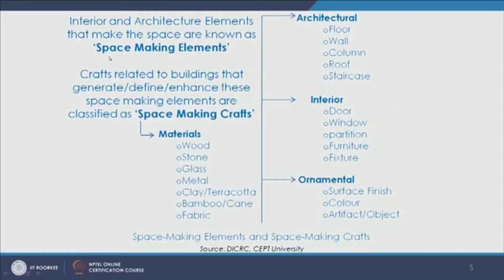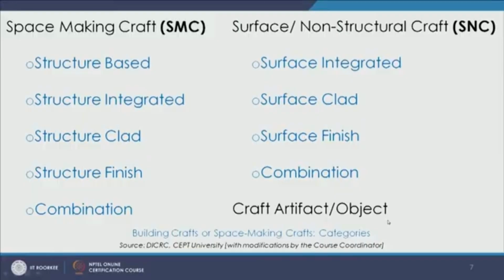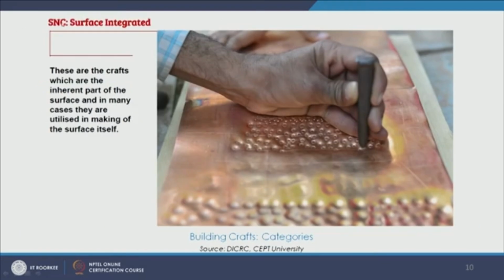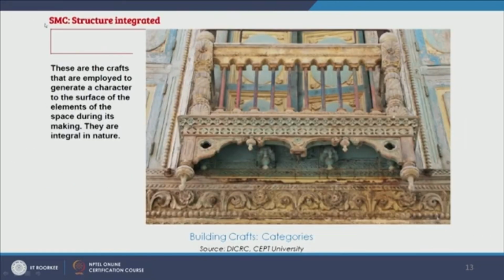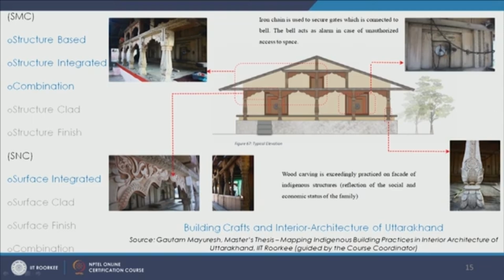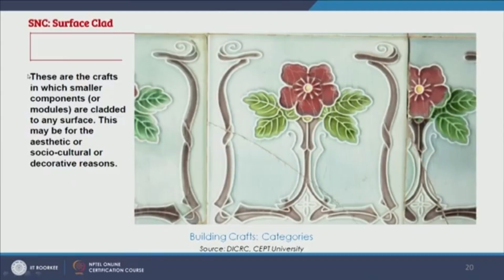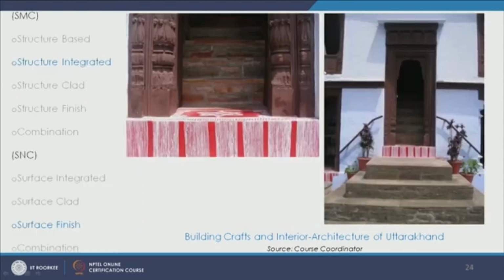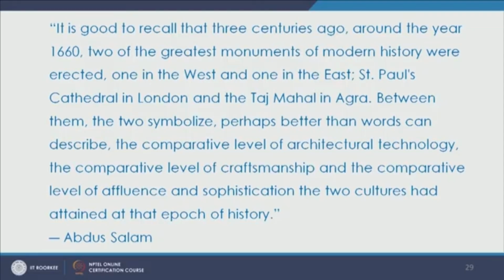Building Crafts: Craft and Technology Role in Creating/Enhancing Interior-ARC.